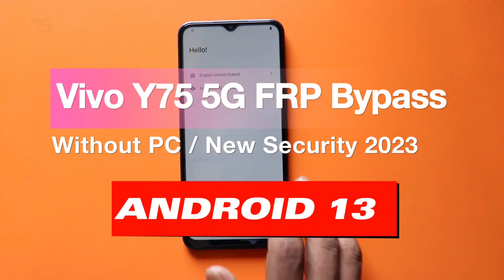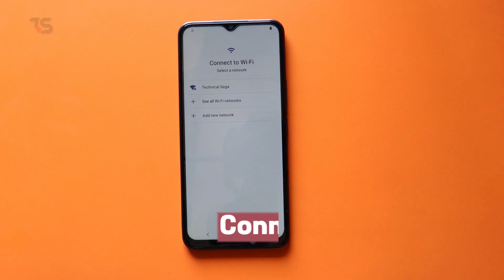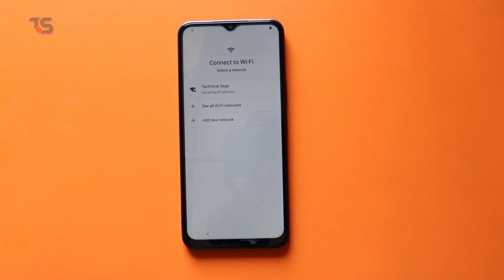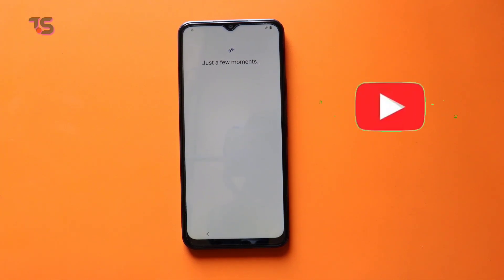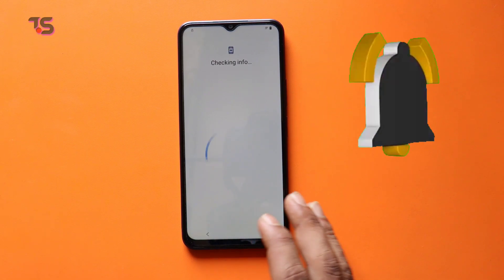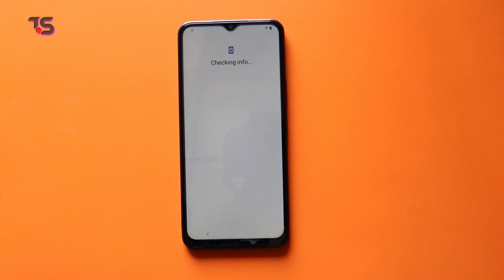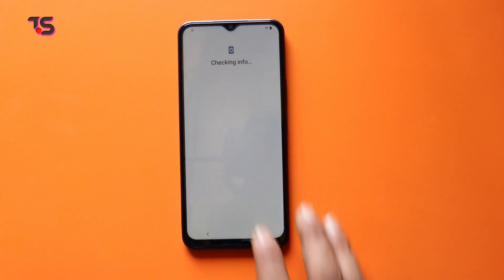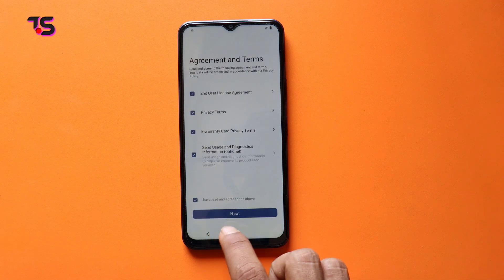Vivo Y75 5G Frp Bypass Without Pc | Android 13 | Complete Guide to Unlock Android 13 Security | 2024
Hello Guys,

Welcome to [Technical SEGA]! In this comprehensive video, we'll guide you through the entire process of bypassing FRP (Factory Reset Protection) on your Vivo Y75 5G, even with the latest Android 13 security updates. No PC needed! Our step-by-step tutorial ensures that you can unlock your device effortlessly, even if you're not a tech expert.

In this tutorial, you'll find:

•📱 Detailed instructions for Vivo Y75 5G
 FRP bypass on Android 13.
•🔐 Easy-to-follow steps for a successful
 unlocking process.
•🎬 Real-time demonstrations for every
 crucial step.
•💡 Tips and precautions to make the
 process foolproof.

Whether you're locked out of your device or simply want to understand the FRP bypass process better, we've got you covered. Unlocking your Vivo Y75 5G has never been this easy!